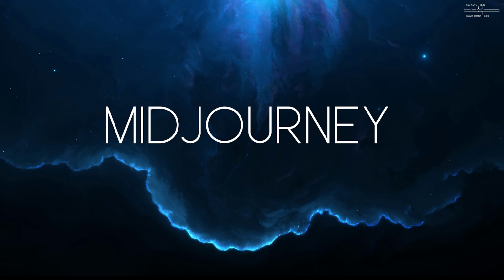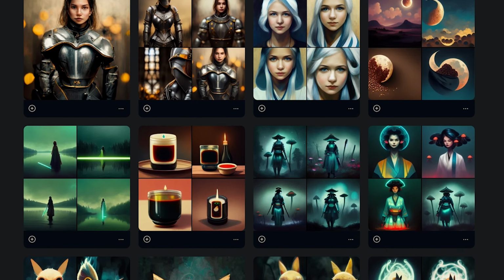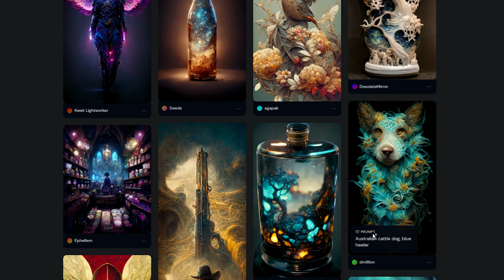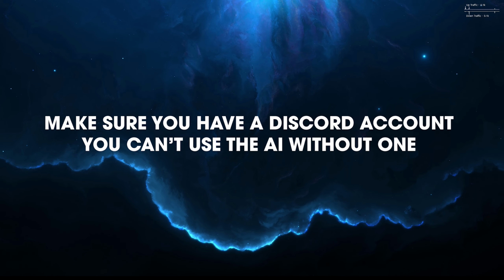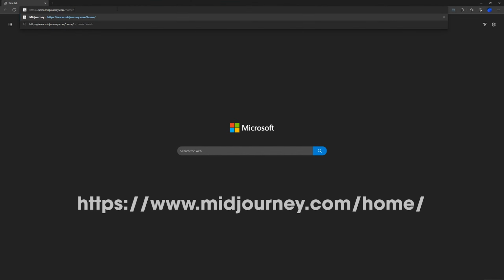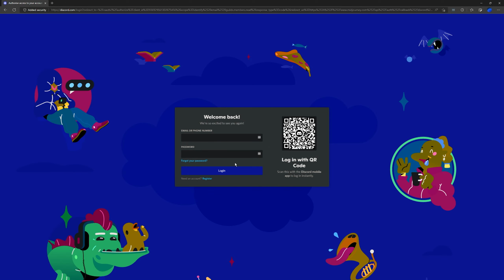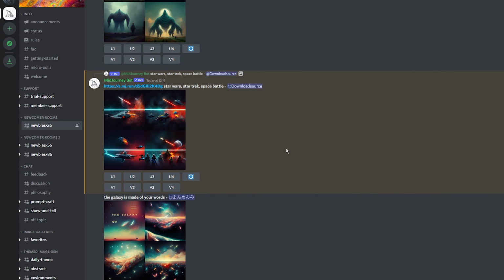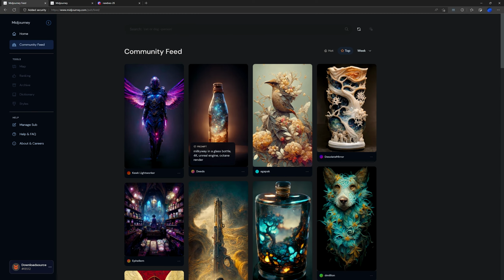Using Midjourney AI to generate art and images with AI. AI art creator.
By now you've probably seen everyone's crazy cool artwork generated using AI and a few interesting phrases and words. So now is your chance to learn how to use Midjourney, the AI everyone has fallen in love with.

Song: Deepspace